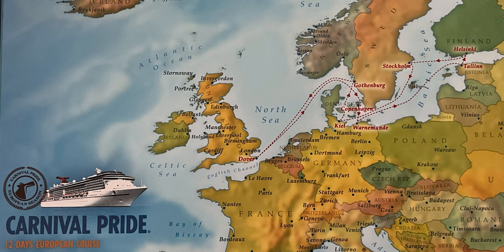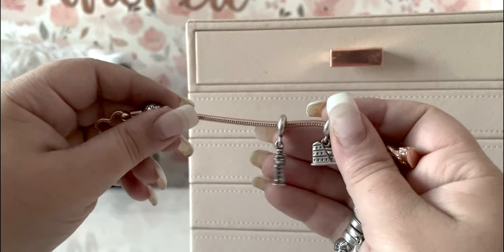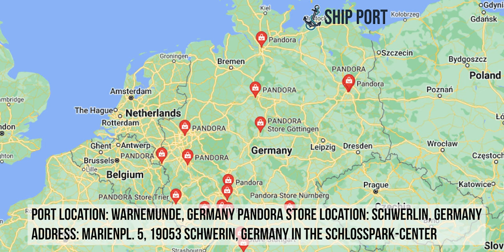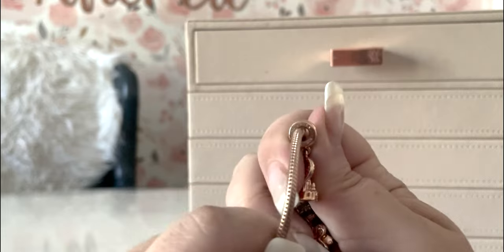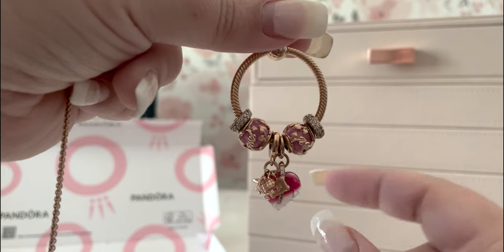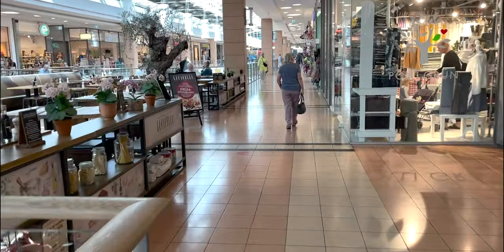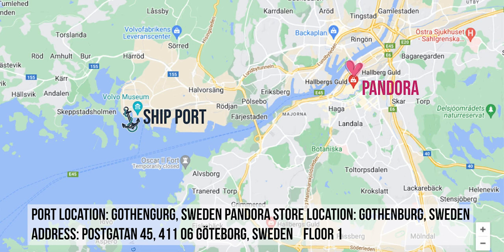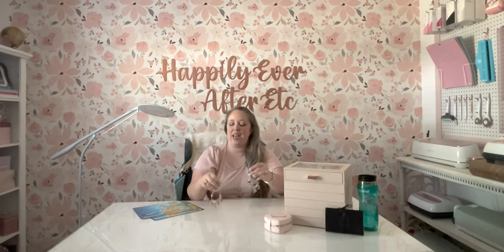Baltic Sea Cruise Ports: Where are the Pandora Stores & what do they have? Pandora Travel Exclusives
CHECK OUT MY EUROPEAN CRUISE PLAYLIST FOR ALL OF THE TRAVEL VIDEOS FOR THIS CRUISE:

*Pandora Moments Heart Closure Snake Chain Bracelet ROSE GOLD
   *Silver Globe Clip Charm
   *EXCLUSIVE Spanish Guitar Flamenco Shoe & Fan
*Virgin of Guadalupe Motif Dangle Charm
   *EXCLUSIVE Notre Dame Hanging Charm
   *EXCLUSIVE Germany Heart Charm
*Cherry Blossom Dangle Charm
*Disney Luminous Ariel Dangle Charm
   *RETIRED Rose™ Happy Reindeer Charm
*Magical Cup of Tea Dangle Charm
   *EXCLUSIVE Spain Heart Charm
   *EXCLUSIVE Roman Colosseum Charm
   *EXCLUSIVE Big Ben Charm
   *EXCLUSIVE Arc de Triomphe Charm